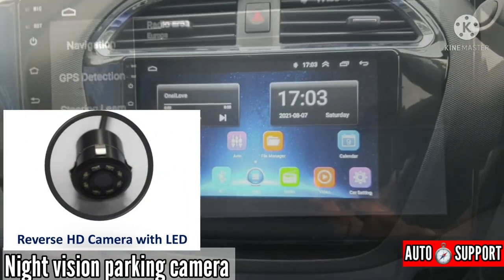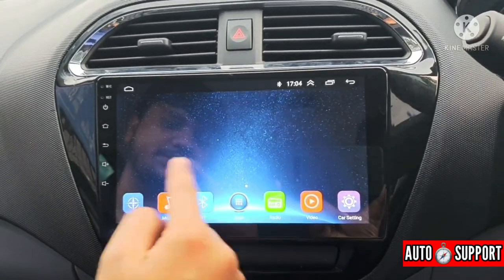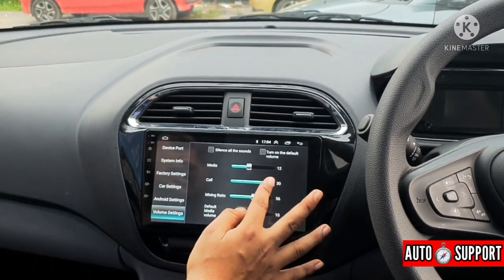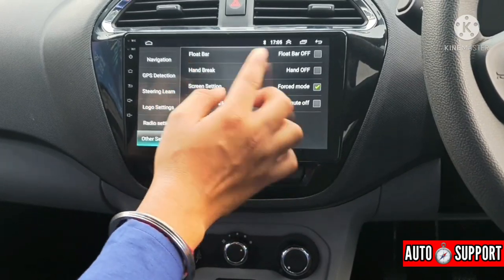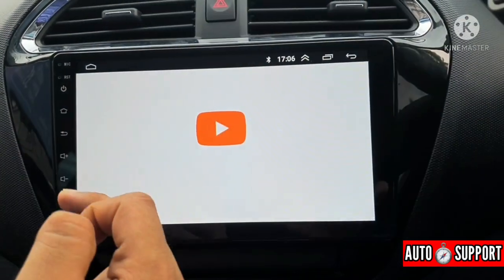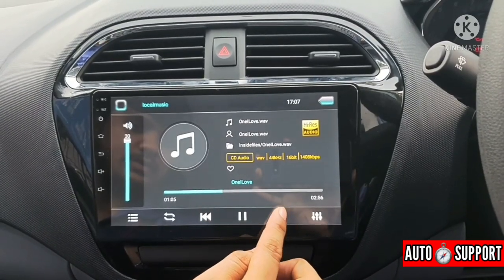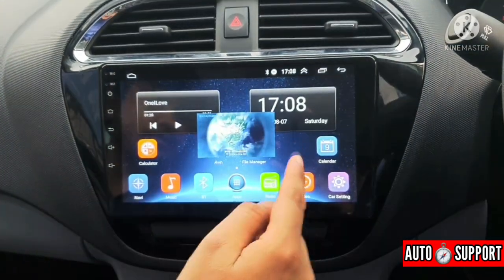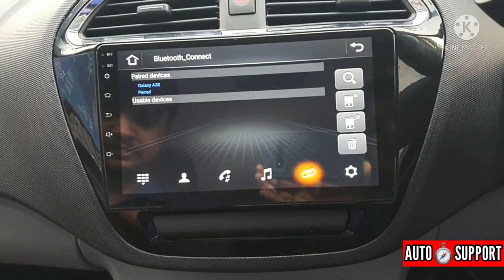Tiago XT(O) Music system Crosslink 9-inch Touchscreen with Reverse HD Camera detailed review.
.Crosslink Infotainment System at introductory price of Rs. 23,999
• LARGE 9-inch Capacitive Touchscreen
• Compatible with Steering Control Functions
• Comes with Reverse HD Camera with LED